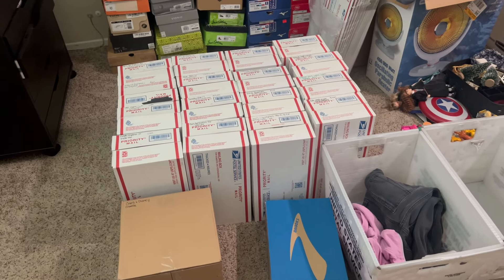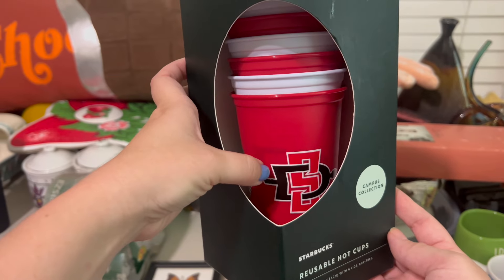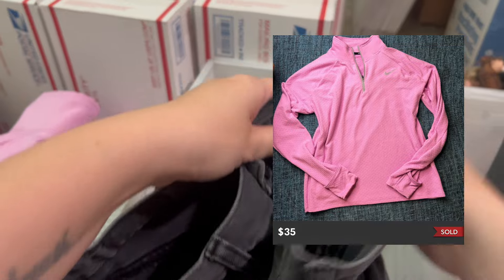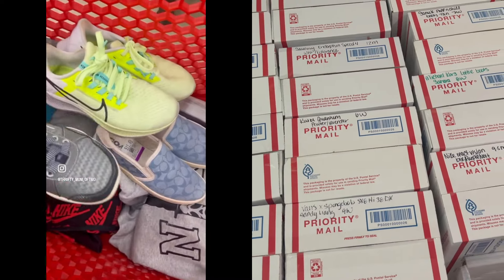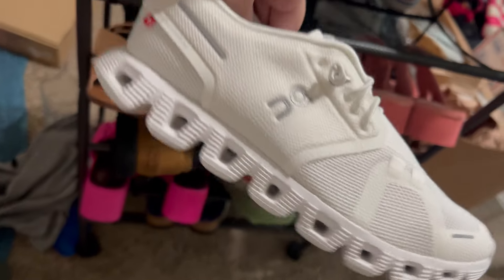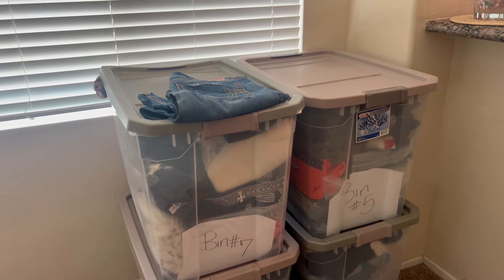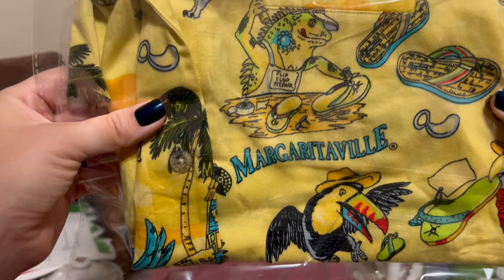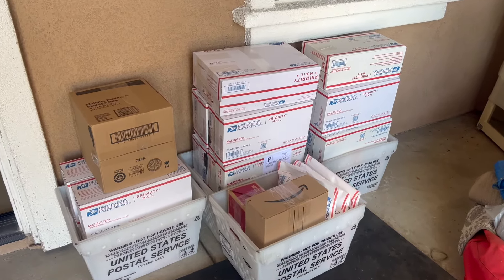What SOLD on Postmark Mercari and Ebay